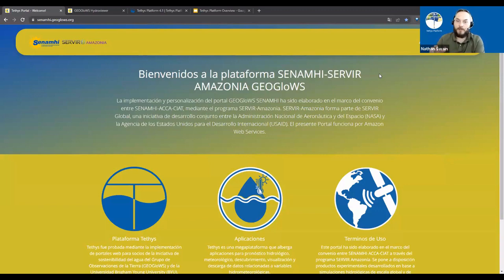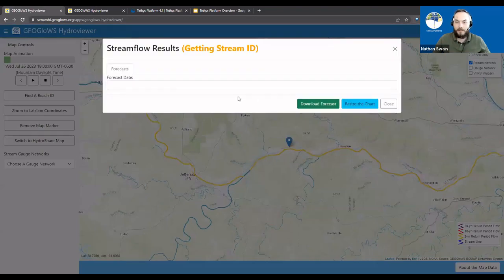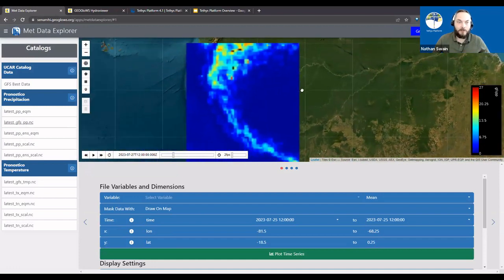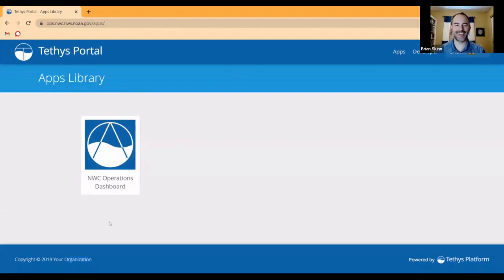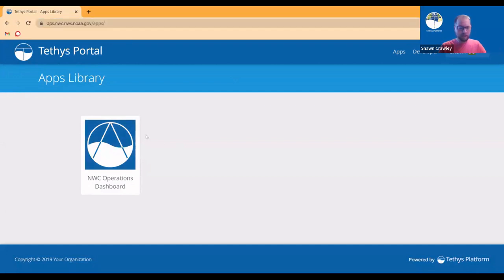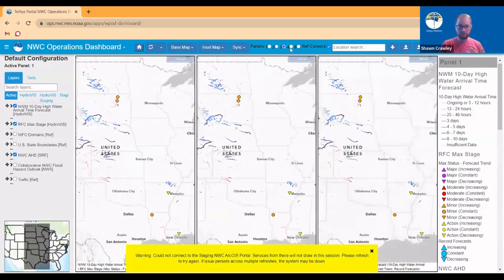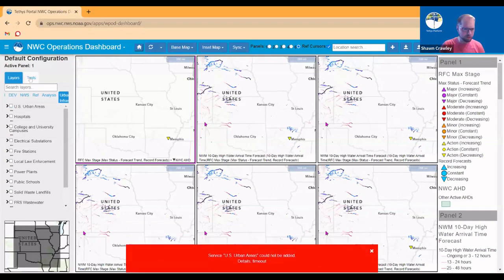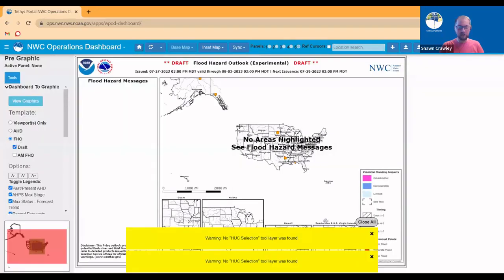Open Source Showcase: Tethys Platform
The environmental sciences help us understand the dynamics of the natural resources we depend on, and which impact us in ways we often don’t realize. Accordingly, it’s important both to carry out environmental research in a well-targeted fashion and to present the results from that research in a clear, comprehensible, engaging way. Together, these enable us to make well-informed individual and public-policy decisions about the management of the environment and natural resources.

Presenting the results from environmental research effectively involves multiple challenges. Environmental datasets are large, geospatially-dependent, and multivariate, and the software tools needed to work with that data are often challenging to get working properly. Further challenges arise in the process of actually carrying out the data analysis. Finally, presenting results in an understandable and engaging way can be difficult—many tools exist to create interactive dashboards from data, but connecting them to large geospatial datasets is not always straightforward.

Tethys Platform seeks to simplify working with and presenting environmental research data. More than a dashboard builder, it integrates a variety of open source tools, with the goal of simplifying the process of working with environmental data and models to create compelling, insightful, and interactive web applications that help users understand environmental challenges. Tethys Platform uses the Django web framework as the primary tool for interface design, with multiple interop APIs and plugins (“Gizmos”) to easily integrate other tools, such as:

- GeoServer, 52 North, and PostGIS/PostgreSQL for geospatial data handling
- CesiumJS, OpenLayers, Plotly, Bokeh, and Highcharts JS for visualization
- HTCondor and Dask for distributed computing
- Internal APIs for workflow management, app layouts, quota and storage management, and more

In this Open Source Showcase event, Tethys Platform maintainers Nathan Swain and Shawn Crawley take us on a tour of the project, including its history, its current capabilities, and the vision for the future.

OpenTeams is sponsoring the Open Source Architect Community, with the goal of providing a dedicated space for experts to connect and collaborate over their favorite open source technologies. To learn more or to apply for membership,